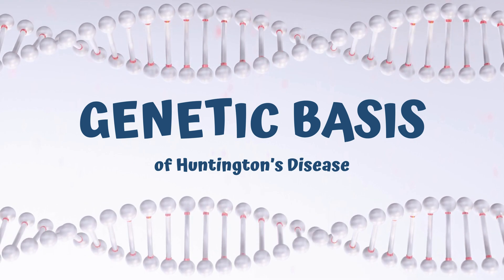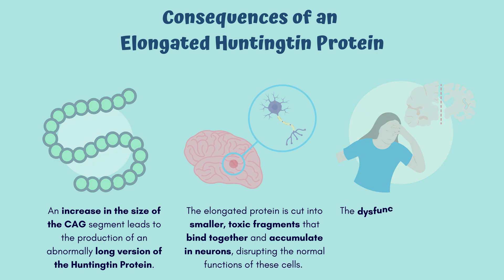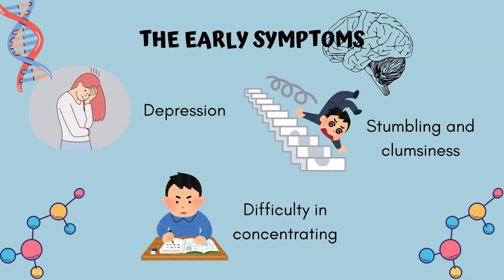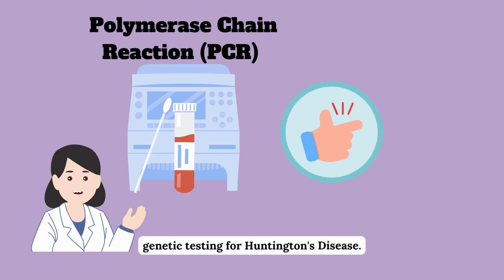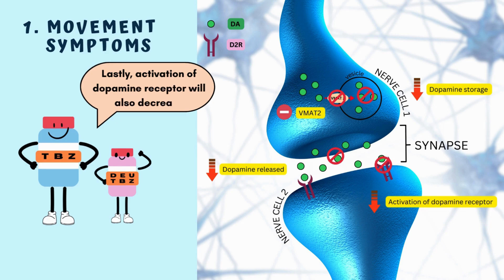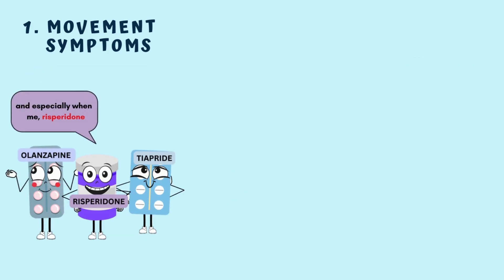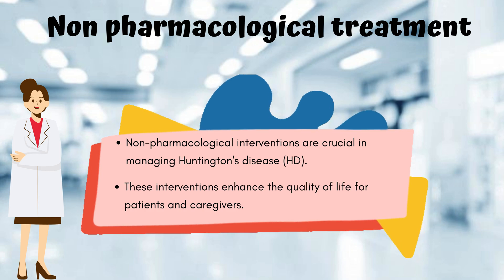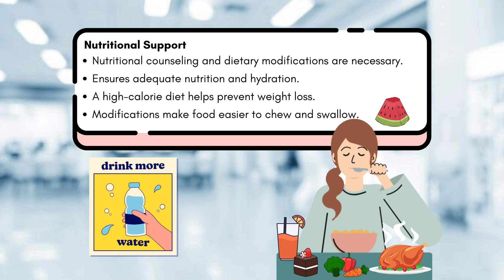Understanding Huntington's Disease: Pathophysiology, Genetic Testing, and Symptom Management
Producers:
AIDA KAZEMPOURFARD
FERNANDO CHIU JIA HAO
HANIS QISTINA BINTI MD ISA
KUA SUE ANN
MISYAEL FATINI BINTI SHARIF FUDIN
NUR FARZANA IZZATI BINTI AHMAD FITRI
TAI ZI YING

Advisor:
DR GARETH SIM
Faculty of Pharmacy, Universiti Malaya

Jom follows us on:
YouTube: Faculty of Pharmacy UM